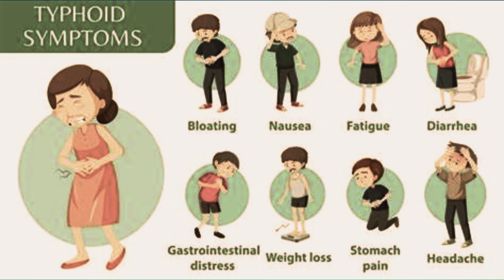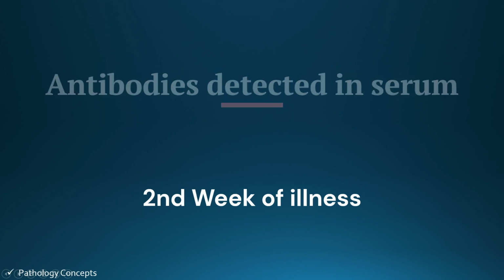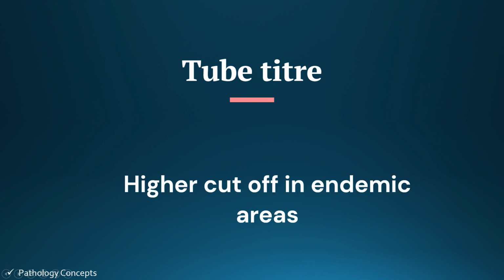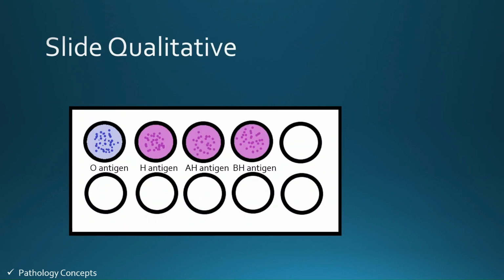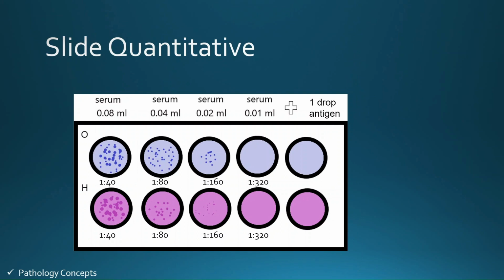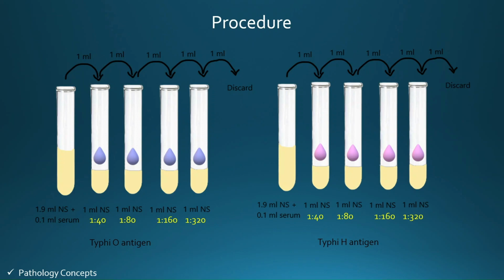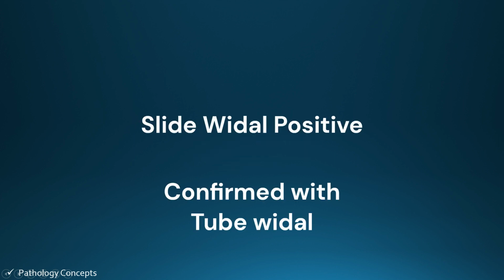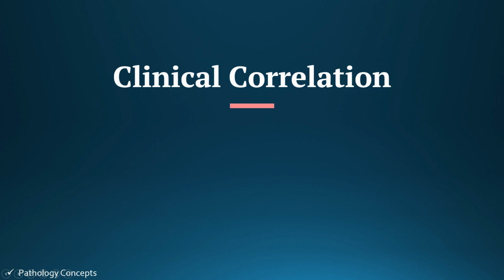Widal | Slide widal | Tube Widal | Typhoid | Paratyphoid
In this video you will learn about typhoid & paratyphoid fever symptoms, widal test principle, test methods like slide widal & tube widal & it's interpretation.

widal test
widal test positive report
widal test microbiology
widal test report
widal test procedure
widal
widal tube method procedure
widal slide test
typhoid
typhoid fever
typhoid fever symptoms
typhoid report
typhoid test
salmonella
salmonella typhi
salmonella bacteria
salmonella typhi o
salmonella typhi o and h positive
salmonella typhi o 1:80 means
typhoid symptoms,
how typhoid is caused,
typhoid bacteria under microscope,
Typhoid fever - Disease,